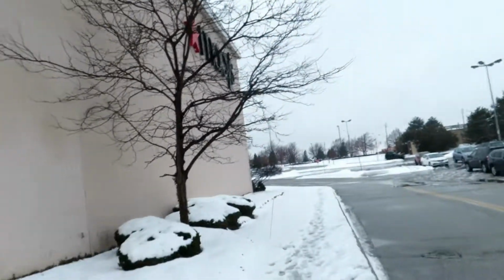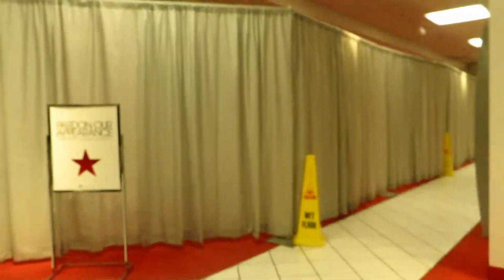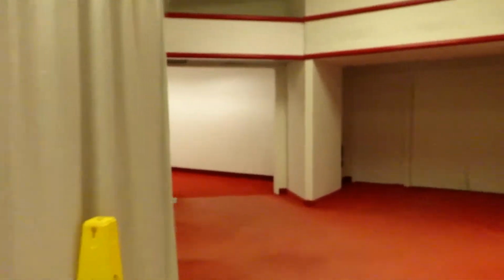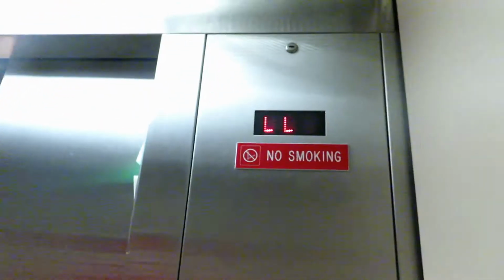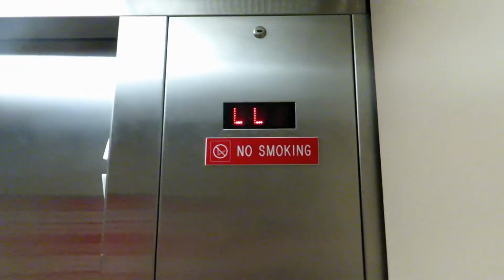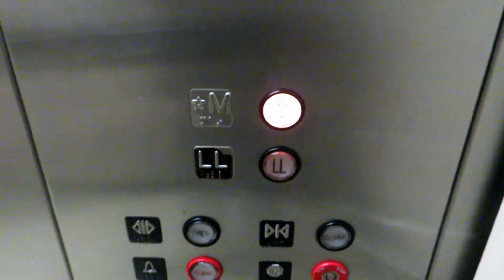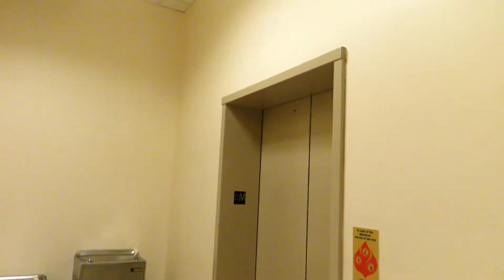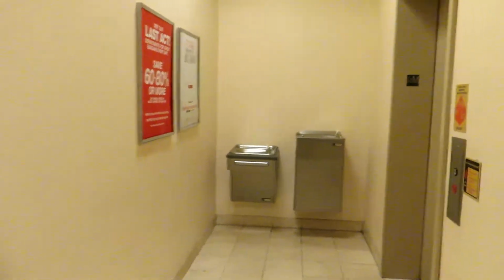Nice Montgomery Twinkie M Hydraulic Elevator @ Former Macy's Great Lakes Mall Mentor OH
2021 Update: My Macy's Is Officially Closing, It's This Location. :(

Here Is A Retake For You All.